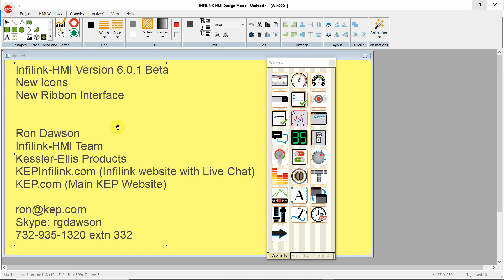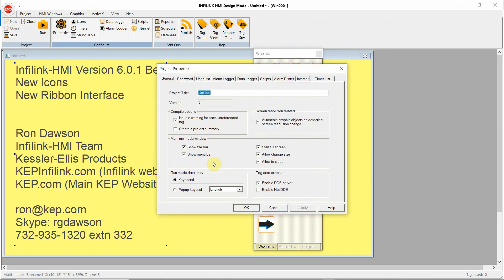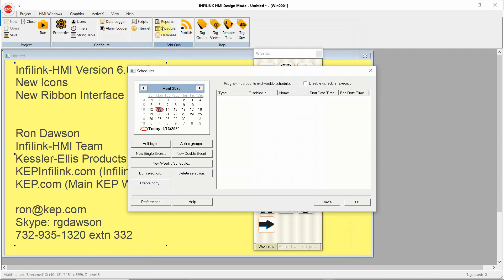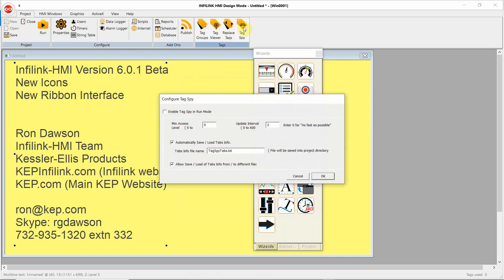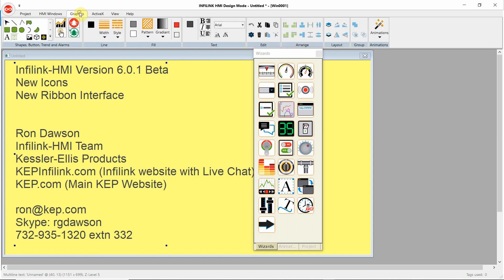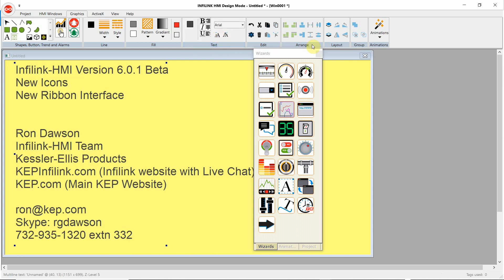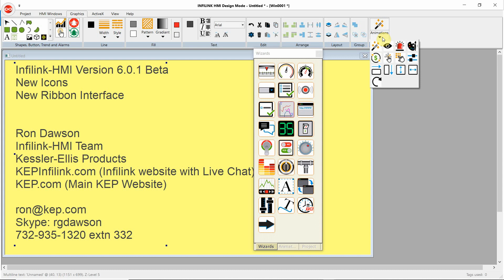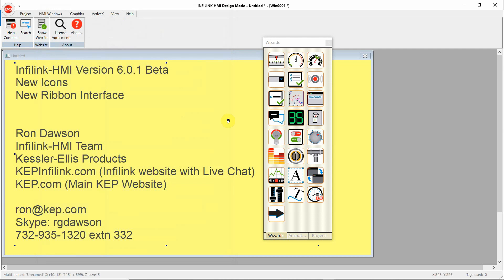Infilink Version6 Video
Introducing Infilink-HMI V6.beta